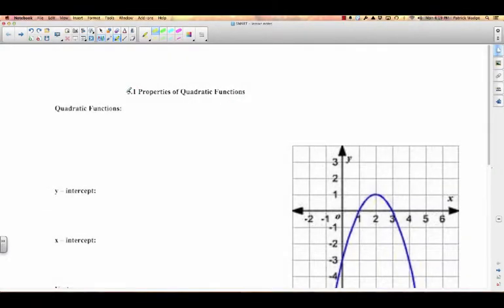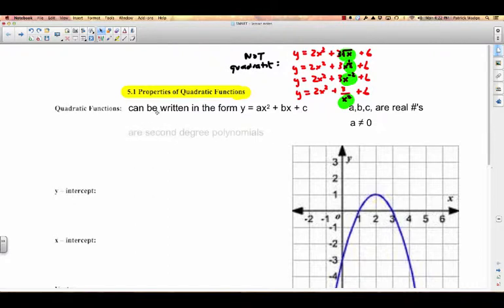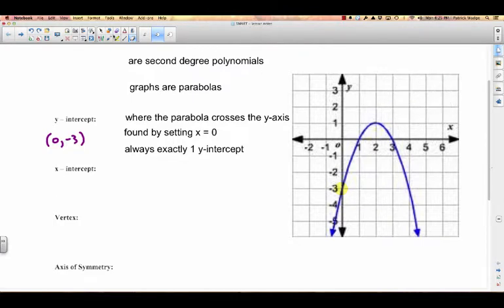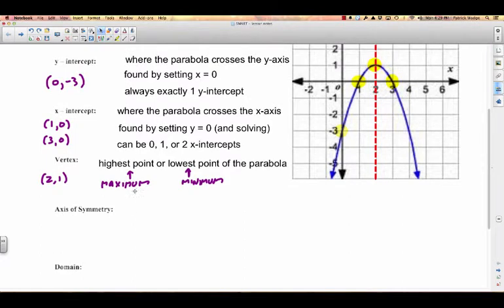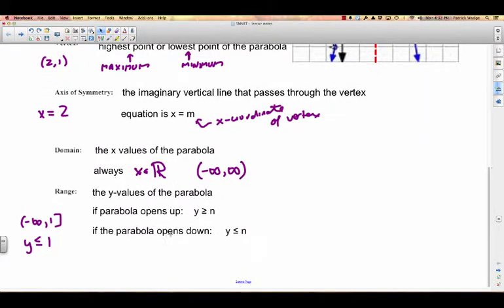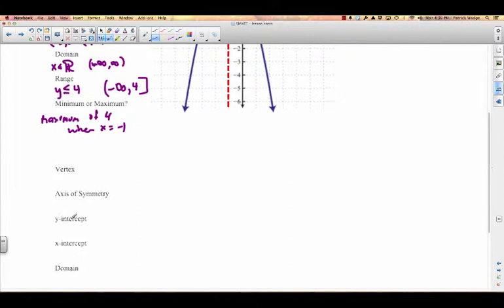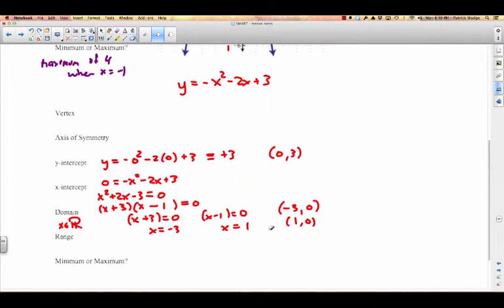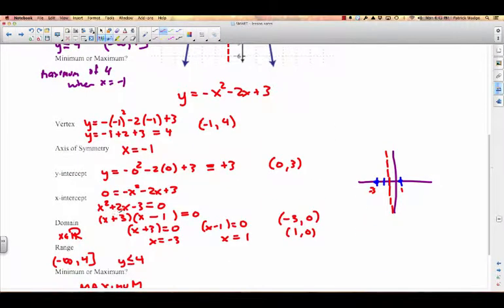PreCalc 11: 5.1 Properties of Quadratic Functions